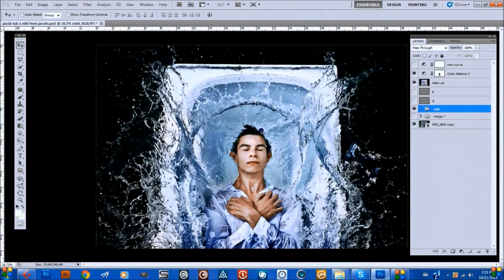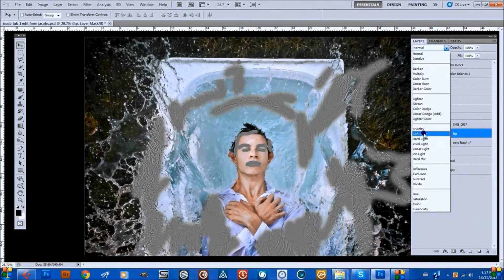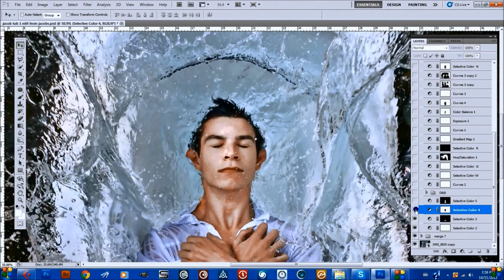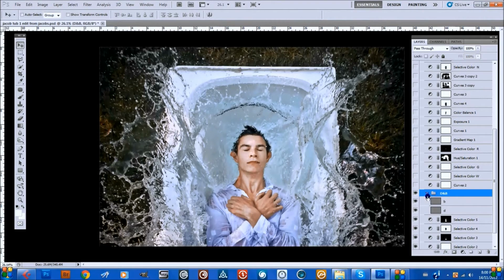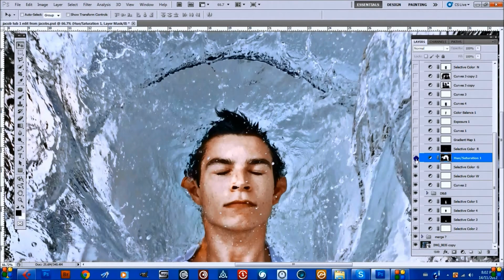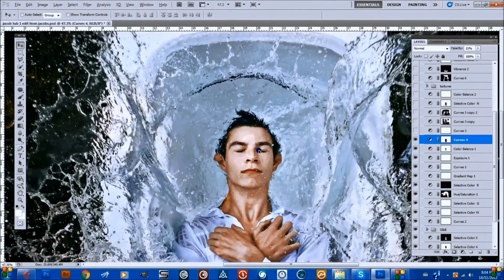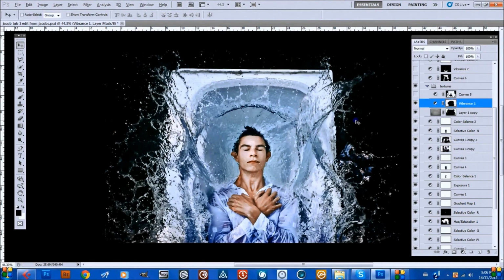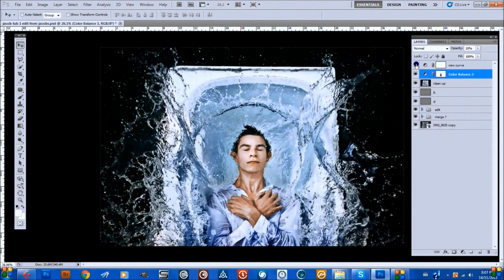"Kings Upon The Main" Photoshop Edit Run Through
Run through on photoshop of my photo entitled "Kings Upon The Main", you can view it here on flickr

(the colours look how they're supposed to look on facebook the most!

I have no idea why they've changed so much in the video... really sorry about that. Will definitely fix that for future endeavours with video!